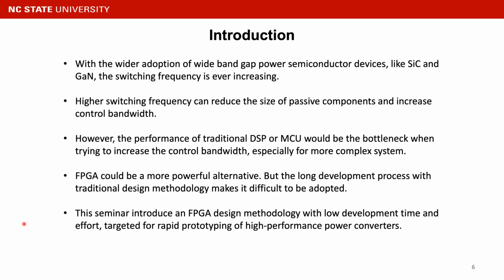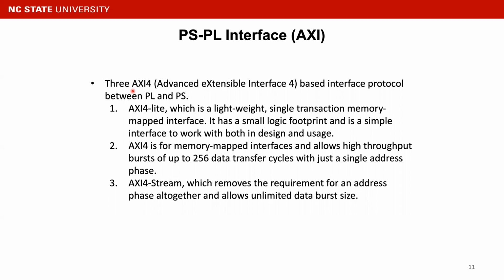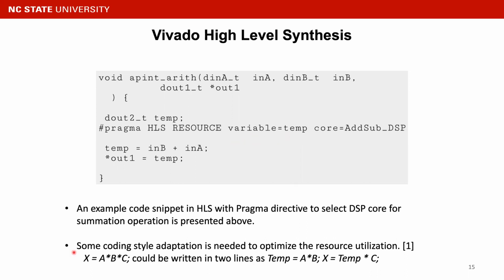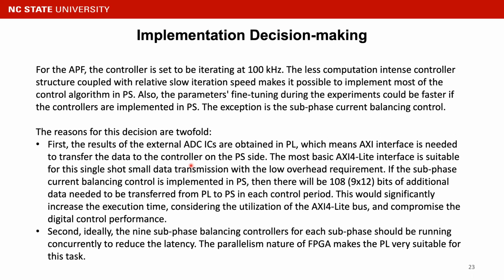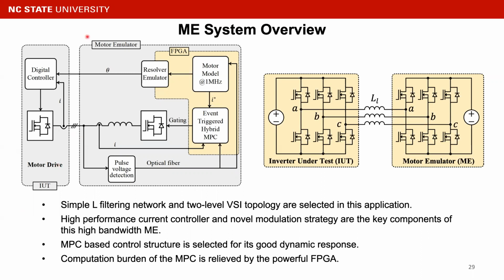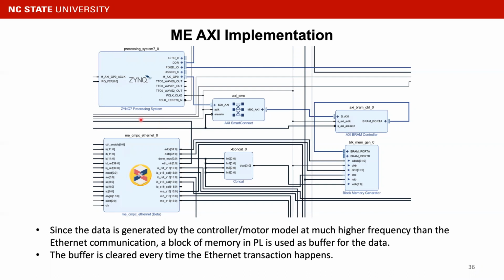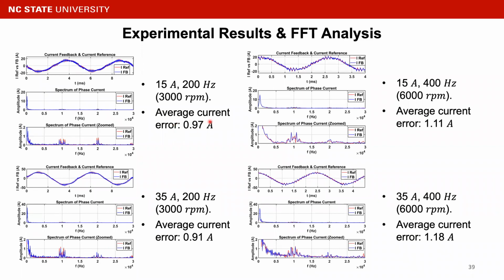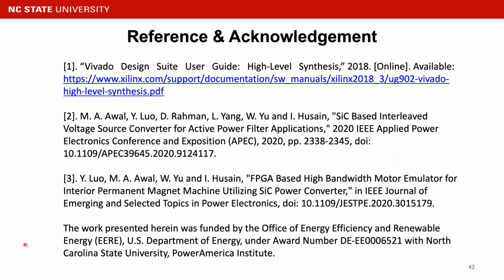FREEDM Tech Webinar: FPGA Implementation for Rapid Prototyping of Voltage Source Inverters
Presented by Yukun Luo, Ph.D. & NC State University Doctoral Graduate

FPGA is a powerful platform that can play an essential role in the high-performance digital control of power electronics systems. However, the FPGA system’s design is quite different from that of a traditional microprocessor or a digital signal processor (DSP). Instead of sequential programming using high-level languages, such as C/C++, FPGA controller implementation requires a hardware description language (HDL) such as Verilog and VHDL, which requires extensive verification and optimization during the design process. This seminar discusses a systematic FPGA design methodology with optimum resource utilization for rapid prototyping of high-performance power electronics applications to facilitate the widespread adoption of FPGA technology in power electronics. Two specific example applications, i.e., an active power filter (APF) and a motor emulator (ME), with high control bandwidth are introduced to demonstrate the generalized features of the methodology.